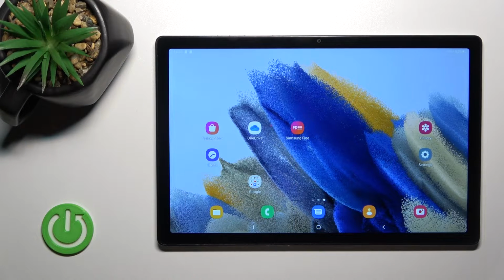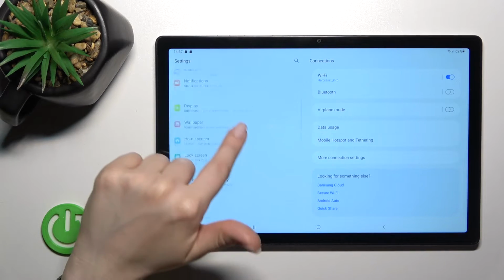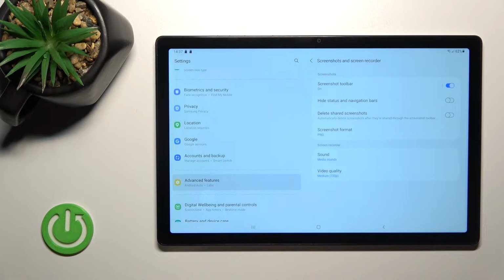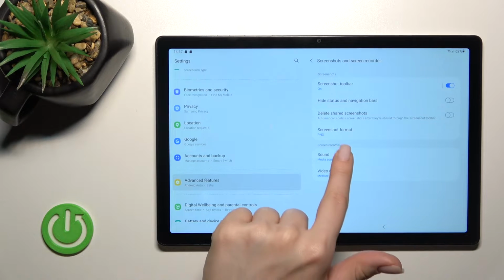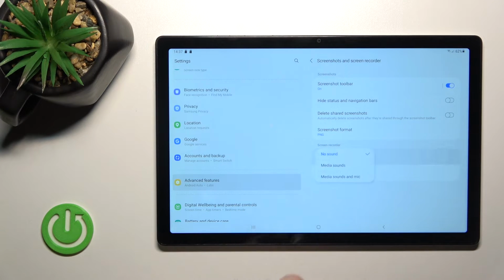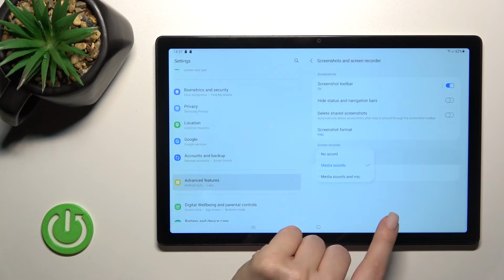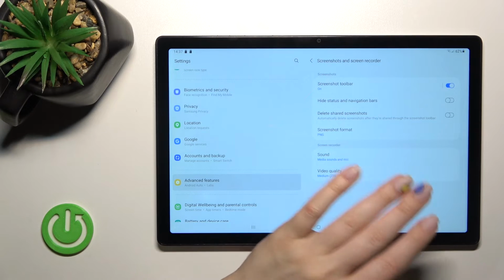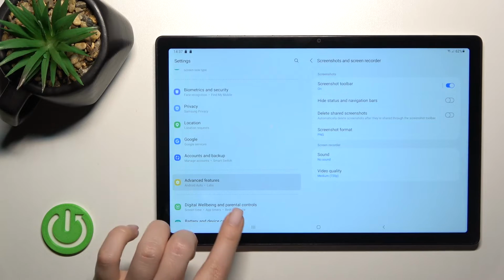How to Change Screen Recorder Sound Settings on Galaxy Tab A8 2021 | Sound Settings onGalaxy Tab A8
In this video we will show you how to Change Screen Recorder Sound Settings in Samsung Galaxy Tab A8 2021, one of the Galaxy Tab A8 2021 options is the ability to change the recorded sound while using the screen recording option - you can record external or internal voice or mute it.

How to Adjust Screen Recorder Sound Settings in Samsung Galaxy Tab A8 2021? How to Set Up Screen Recorder Sound Settings in Samsung Galaxy Tab A8 2021? How to record sounds in screen recorder in SAMSUNG Galaxy A33? How to change screen recorder sound source in SAMSUNG Galaxy A33? How to manage screen recorder sound source in SAMSUNG Galaxy A33?